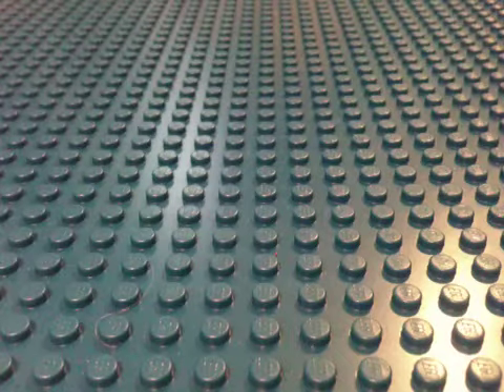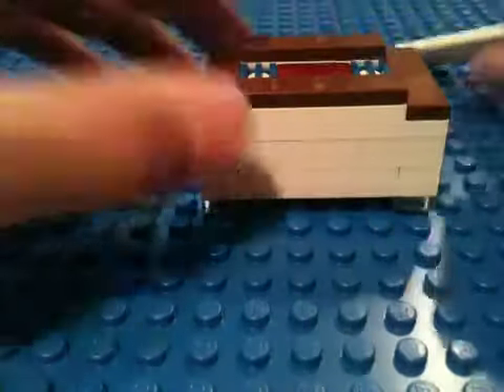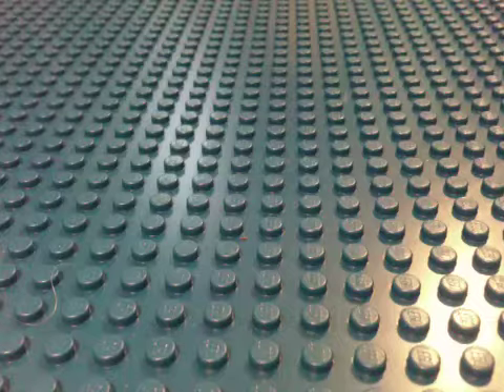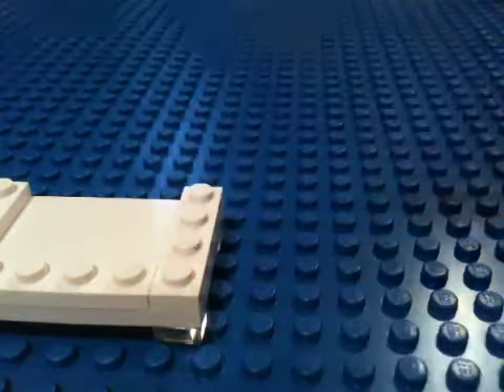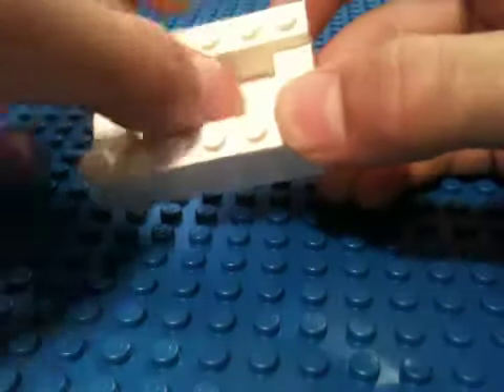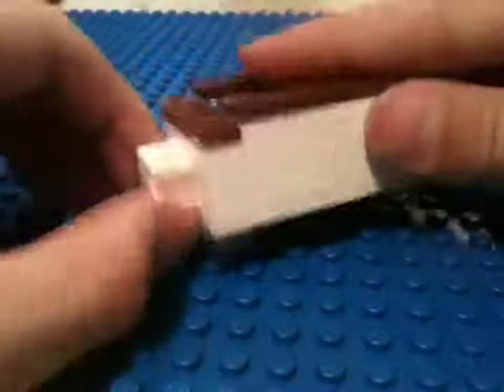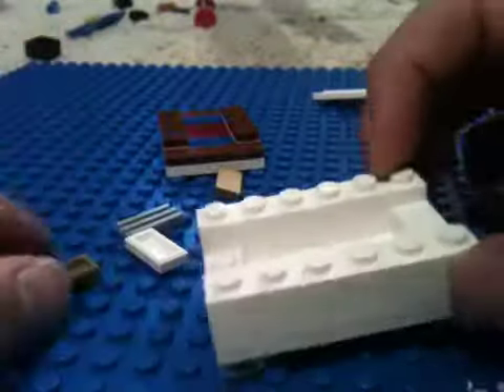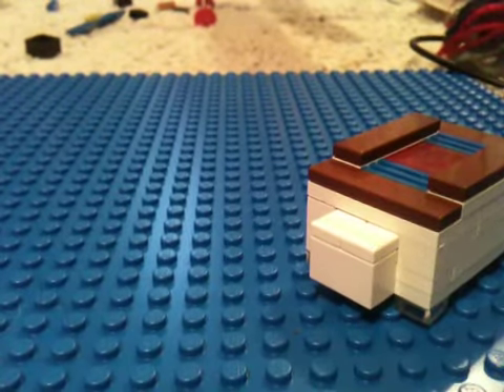How to build a Lego Puzzle box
Small, Simple, MINE!